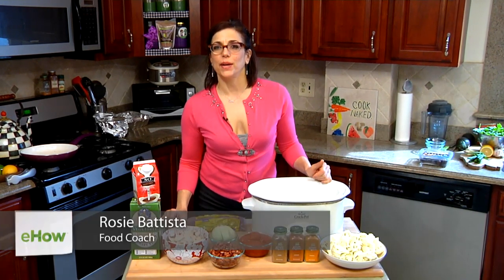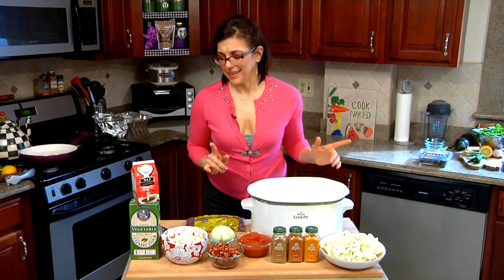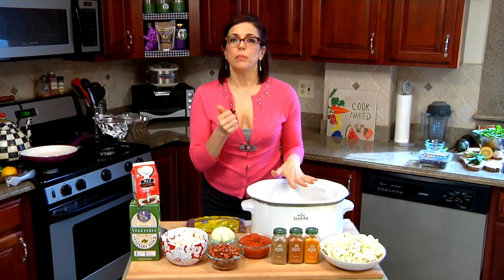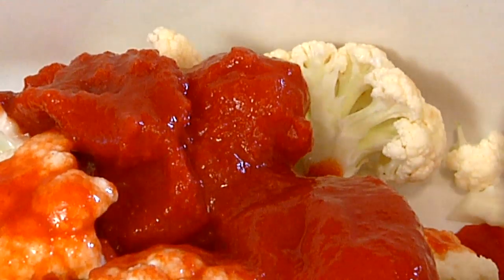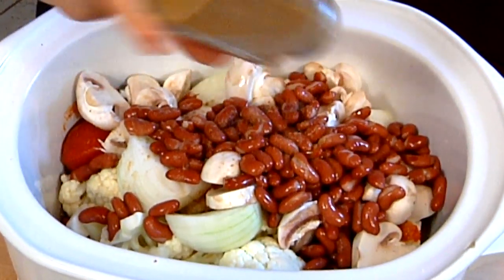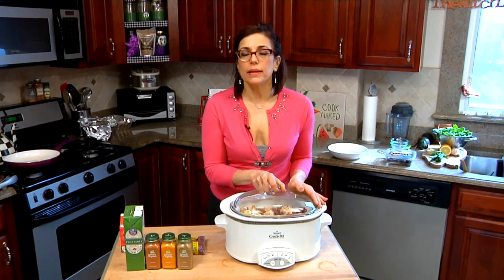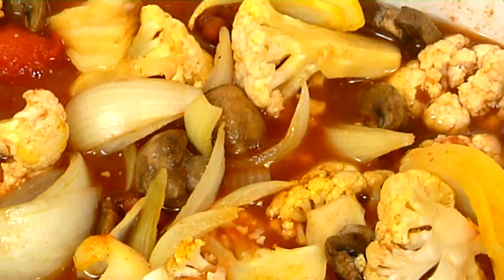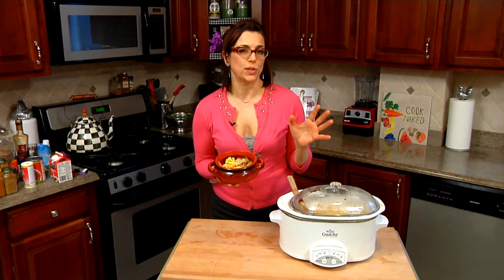Cauliflower & Kidney Bean Stew in a Slow Cooker : Bean Recipes & More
Cauliflower and kidney bean stew baked in a slow cooker is great because you can dump everything in, forget about it and come back to a delicious meal. Make cauliflower and kidney bean stew in a slow cooker with help from a body and life stylist in this free video clip.

Series Description: Meals with beans are typically meals that use food at its very best - all natural and without any additives or preservatives to screw things up. Learn about cooking more with beans and such with help from a body and life stylist in this free video series.